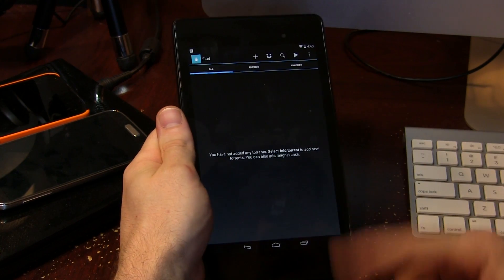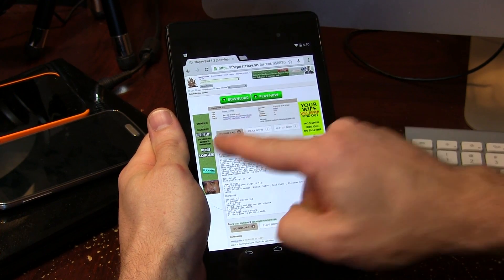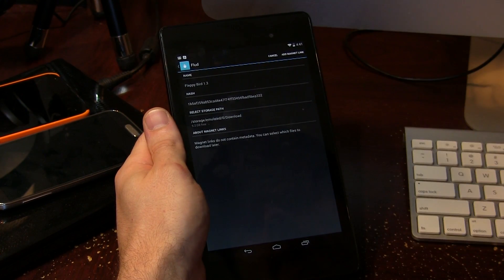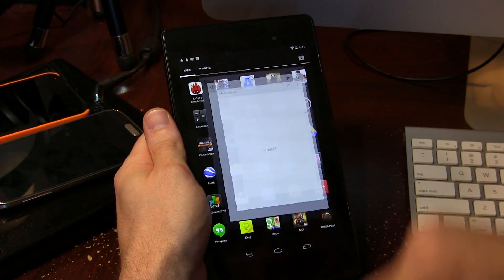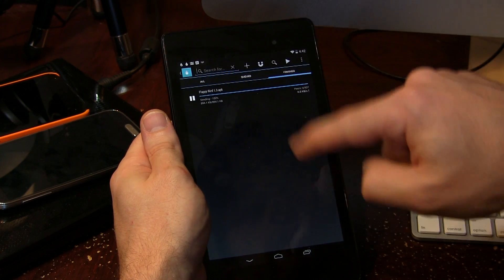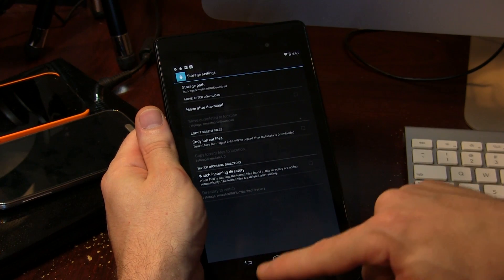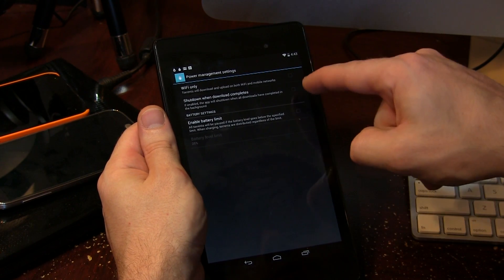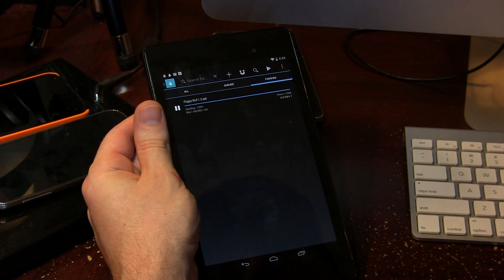Android App: FLUD Android Torrent Client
Looking for a new torrent client for your Android device? FLUD for Android is a great option!